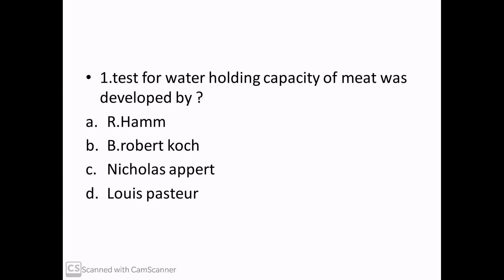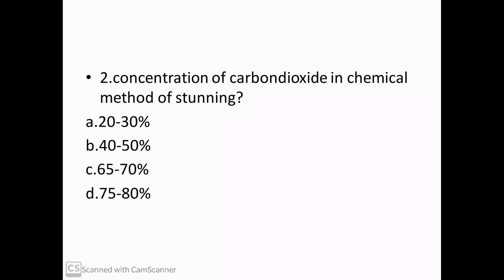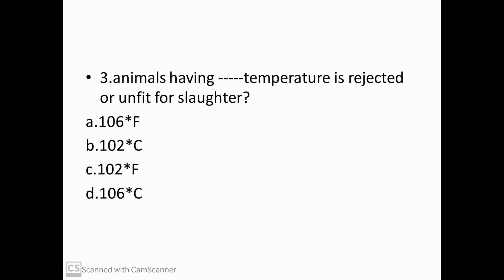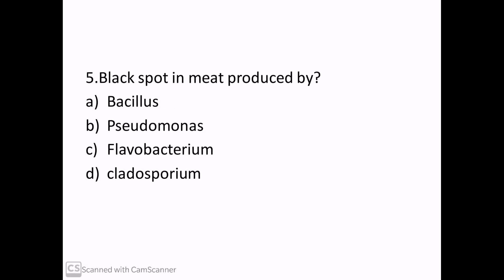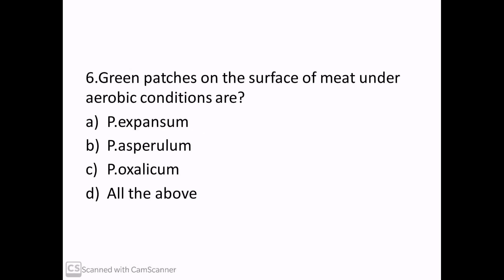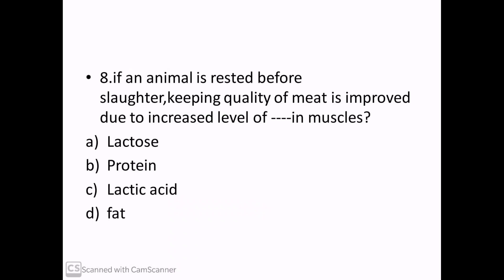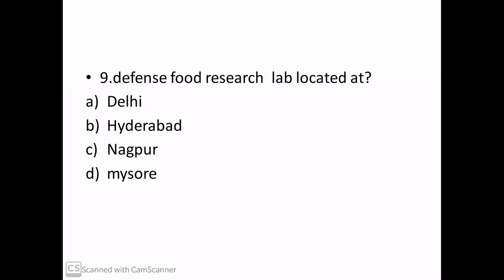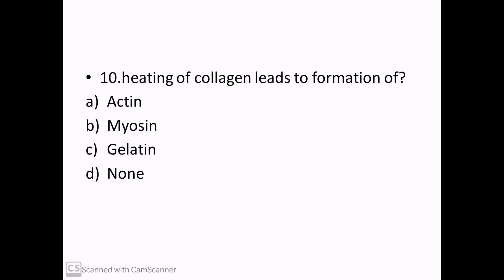MCQ - Veterinary science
food safety officer exam
veterinary science mcq
dairy science 100mcq